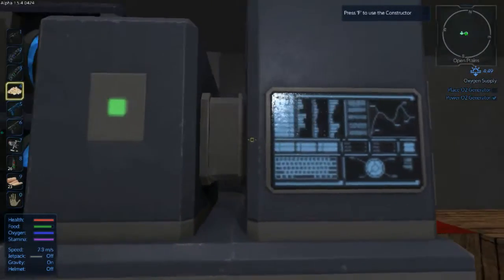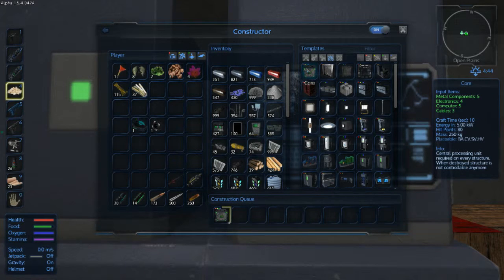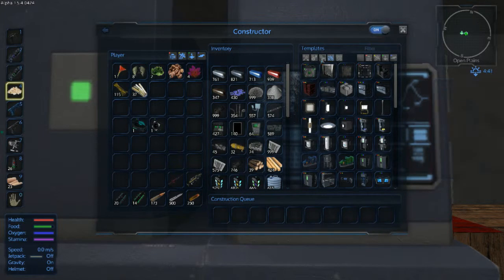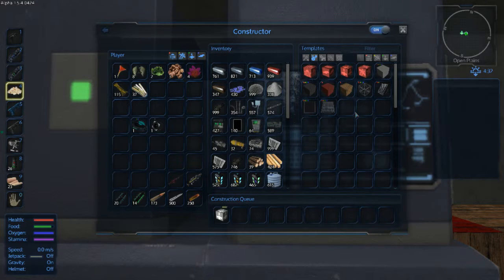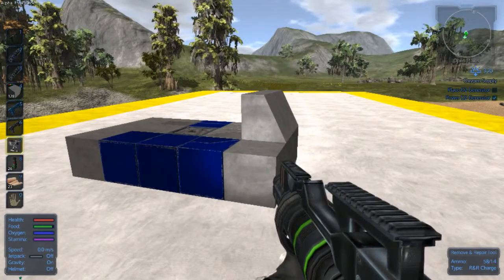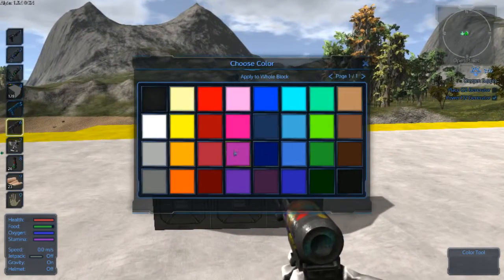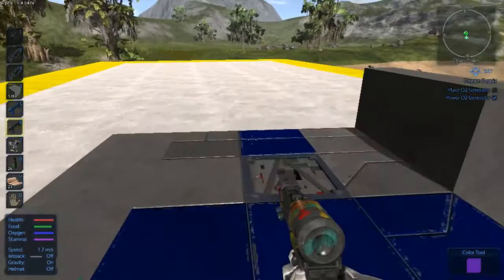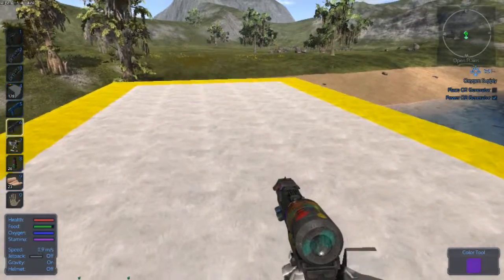Empyrion fast build tutorial high Quality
A re-upload of the build tutorial, for higher quality.

A quick look at understanding building in Empyrion Galactic Survival.